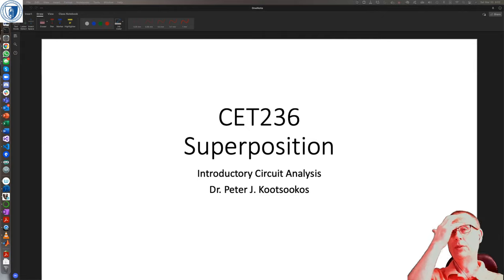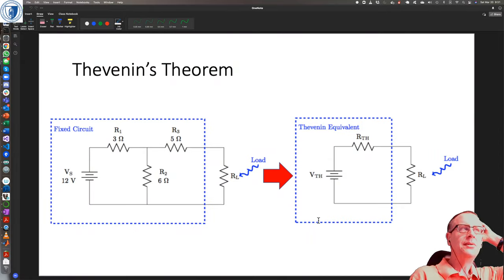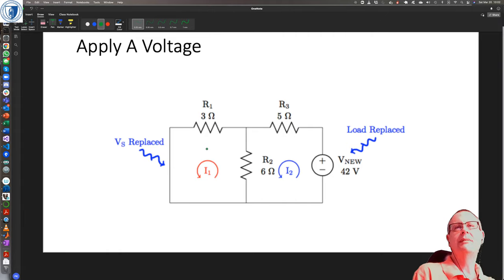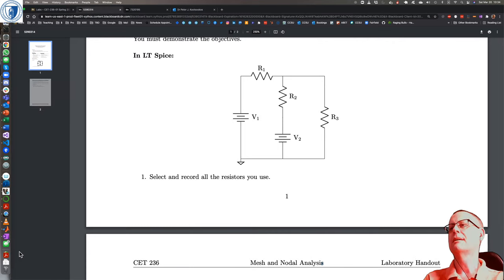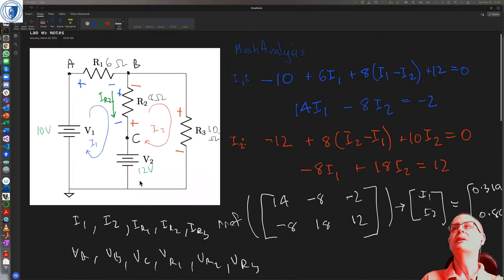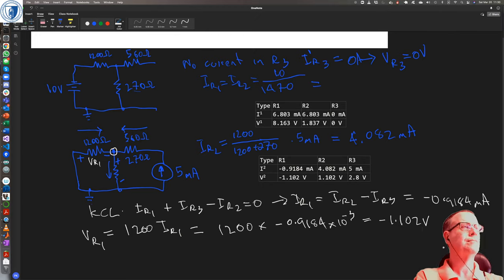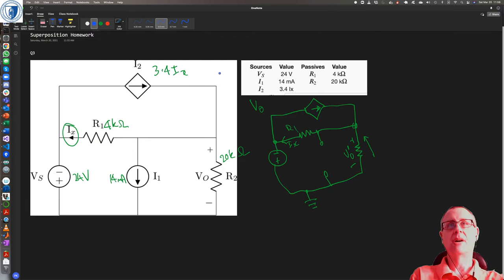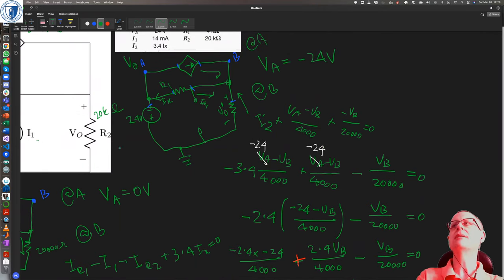CET236 Lecture 07 Superposition + Thevenin & Norton